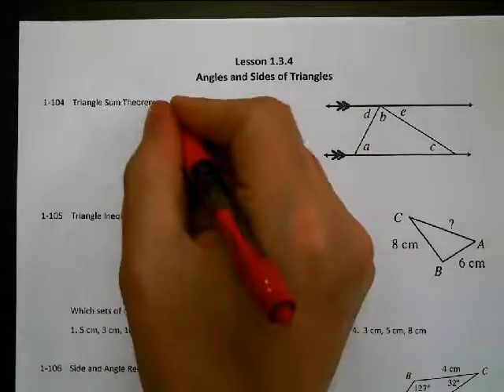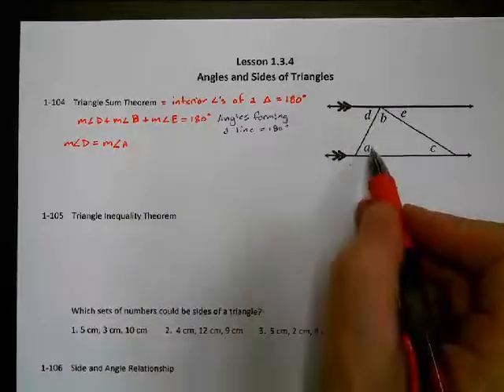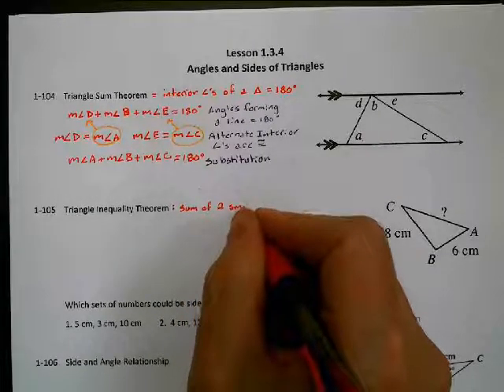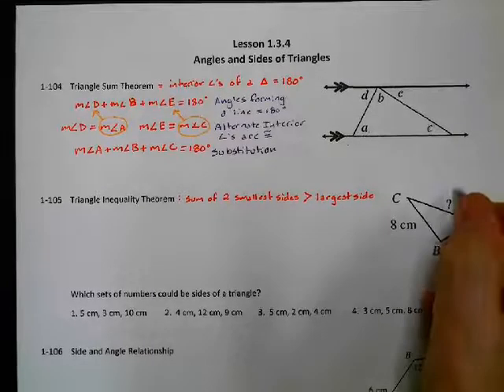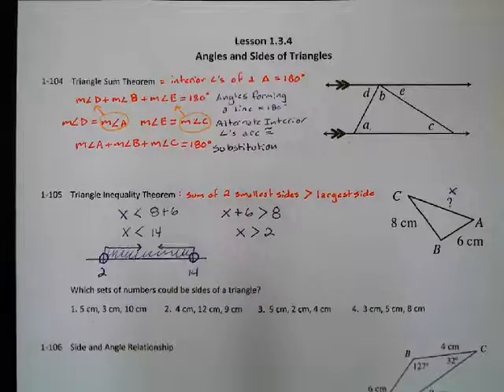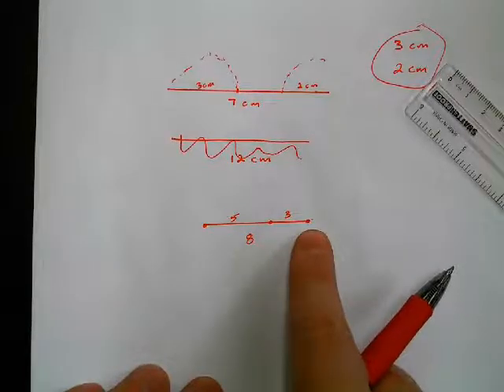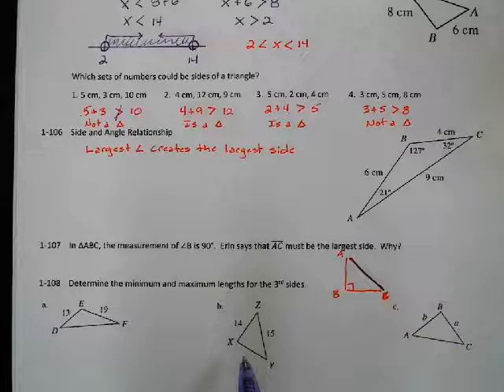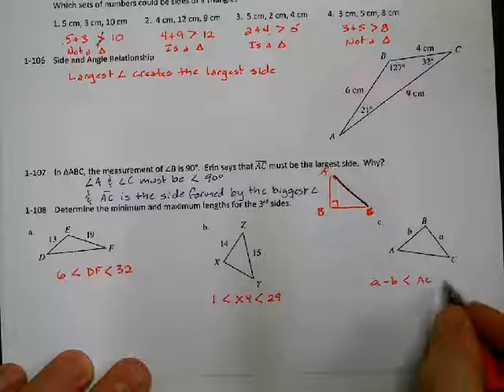CPM Integrated II Lesson 1.3.4 Angles and Sides of Triangles